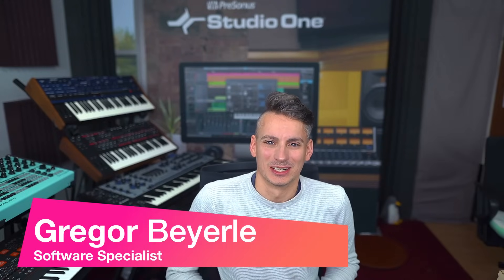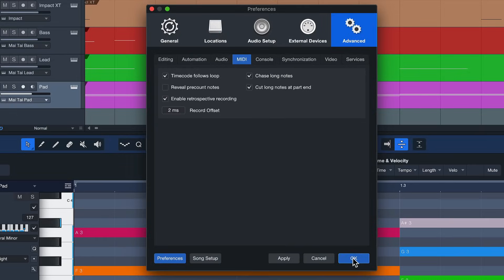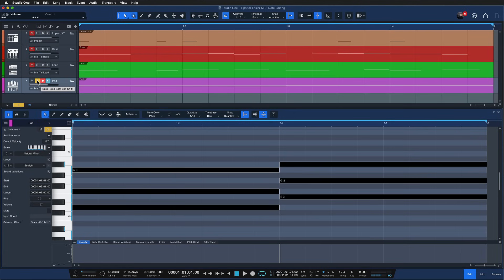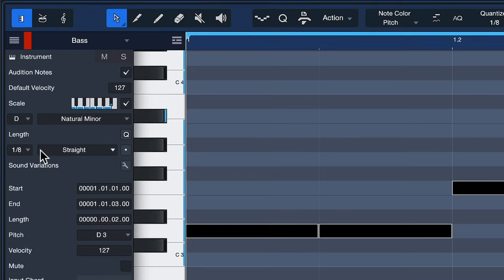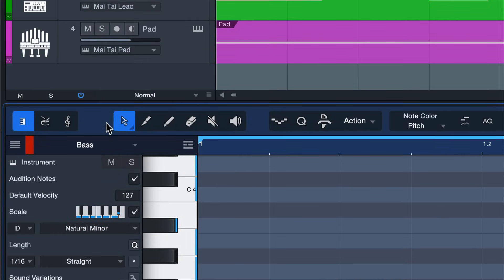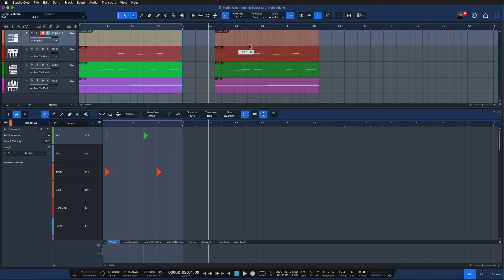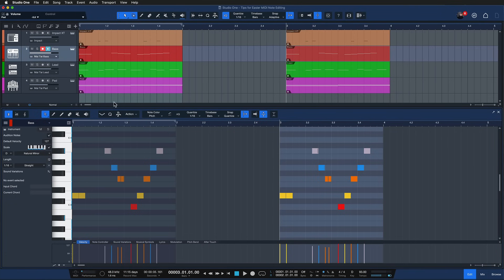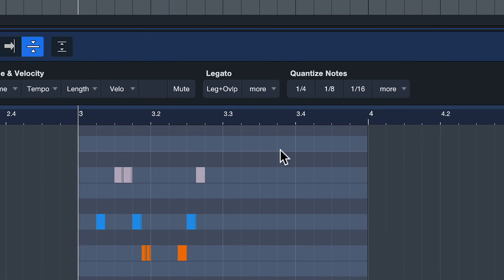6 Must-Know Tips for MIDI in Studio One | PreSonus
MIDI has become a staple in modern day music production. Having the knowledge to best navigate the production and editing of MIDI is crucial. In this tutorial, PreSonus Software Specialist Gregor Beyerle shows you 6 effective ways to accelerate your note editing workflow.

6 Must-Know Tips for MIDI in Studio One | PreSonus